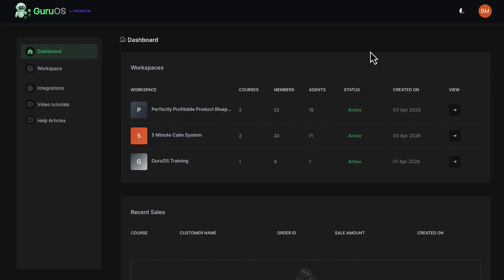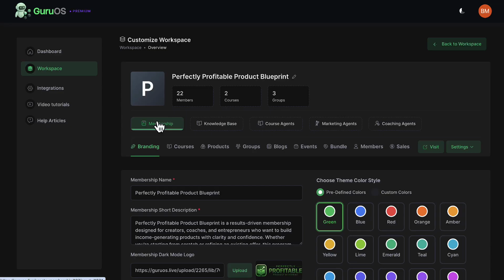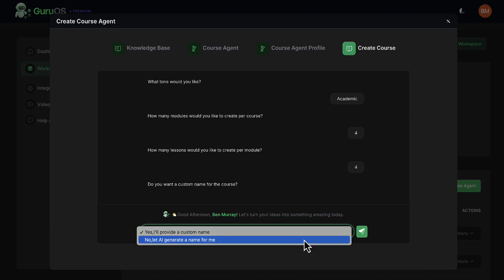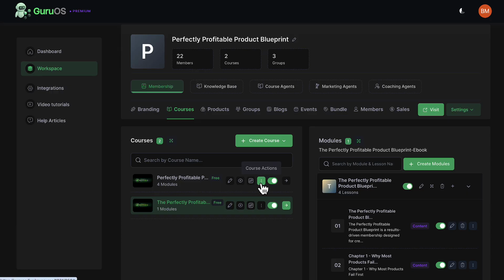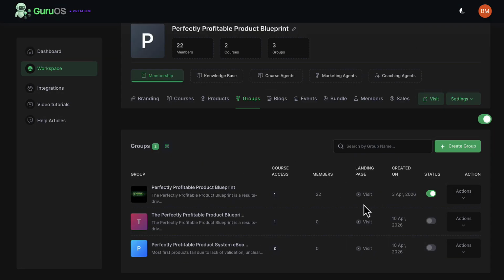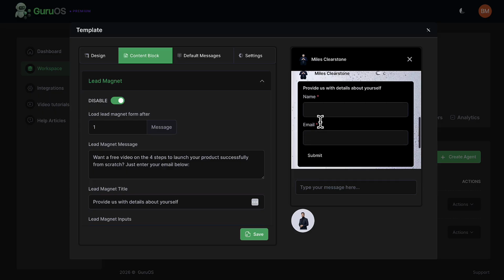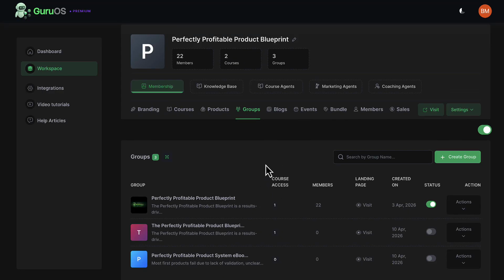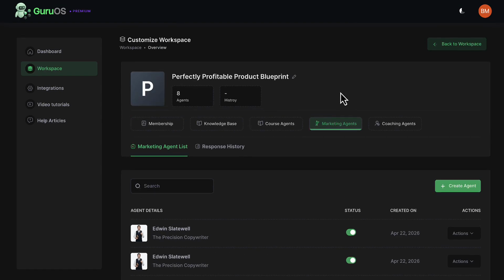GuruOS Review | SCAM ALERT! MUST WATCH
What’s GuruOS?
GuruOS is the first-ever agentic operating system that builds, launches, and scales your entire information business for you—automatically creating & designing your courses, memberships, AI gamified communities, & launch campaigns using a proven $20M+ system.
The tech-friendly app deploys specialized AI agents that study you, your business, and style -  then work together to build & grow a high-margin, easy-to-run info-brand that can’t be replaced by generic AI.
Plus, you get full access to Ben Murray’s GuruOS Blueprint Academy, where you’ll follow a step-by-step system behind 30+ six-figure launches to create, launch, and scale winning products fast.

Guru OS Pricing and OTOs:
GuruOS FE Premium  - $37.00
GuruOS Bundle Deal - $317 ($50 off)
GuruOS Fastpass Bundle (OTO1)
$230
GuruOS MegaBundle (order bump to Bundle) - $127.00
OTO 2: GuruOS Gold - $197.00
OTO 3: GuruOS Elite - $127.00
OTO 4: GuruOS Platinum - $197.00
OTO5: GuruOS Rewardsly2 Unlimited Access  $37
OTO 6: GuruOS Forrk Special  $37

guruos,
guruos review,
guruos reviews,
guruos demo,
guruos scam,